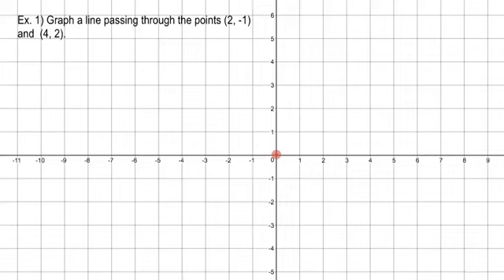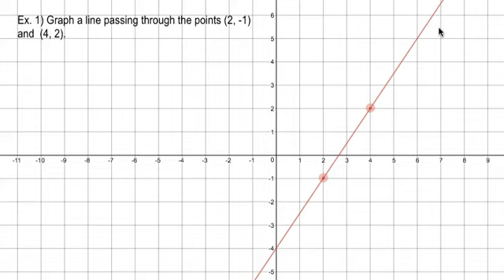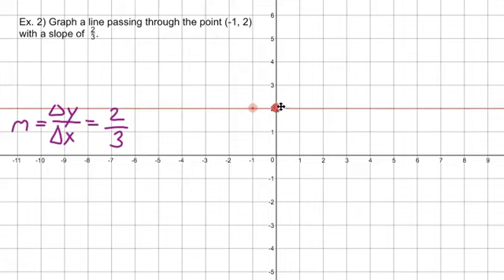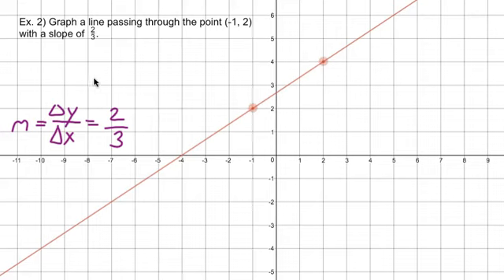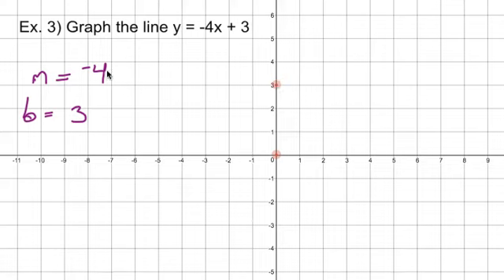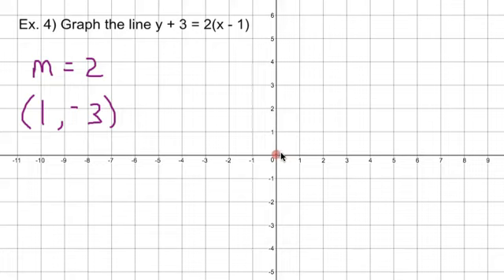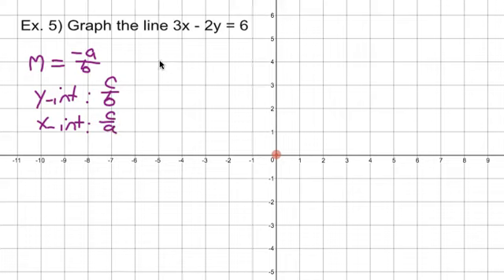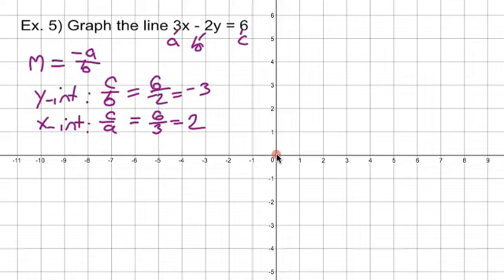Graphing a Linear Function From an Equation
In this video we combine what we know about graphing lines, and getting information out of linear equations. Hat tip to (the amazing!) desmos.com for the graphics assist.